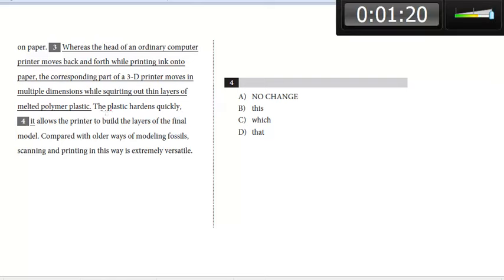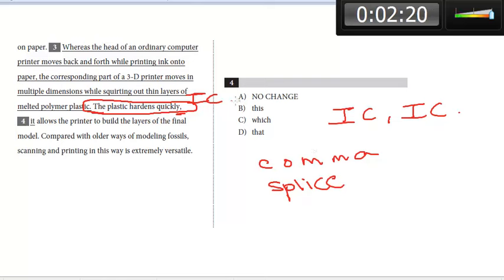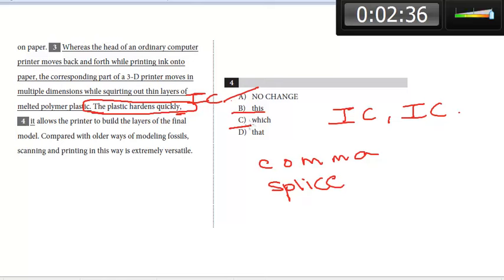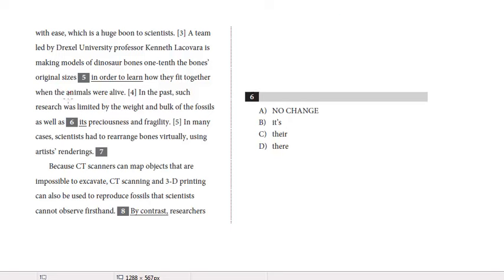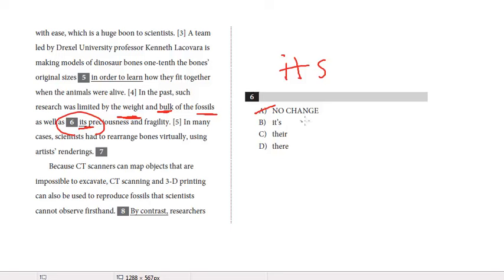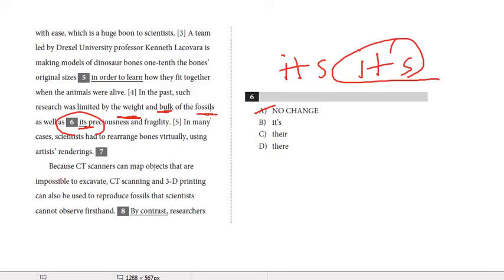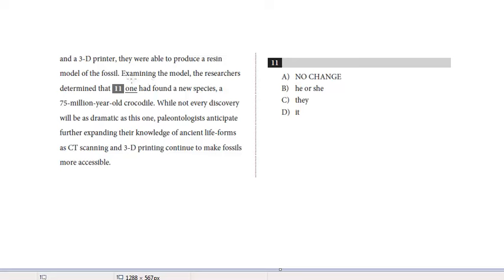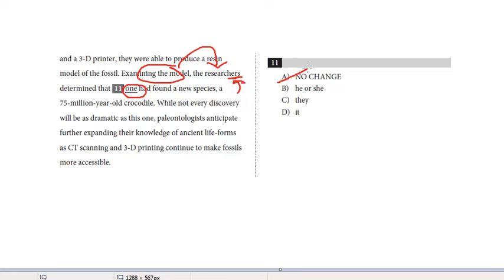Blitz Learning SAT/ACT Writing: 3 Easy Questions